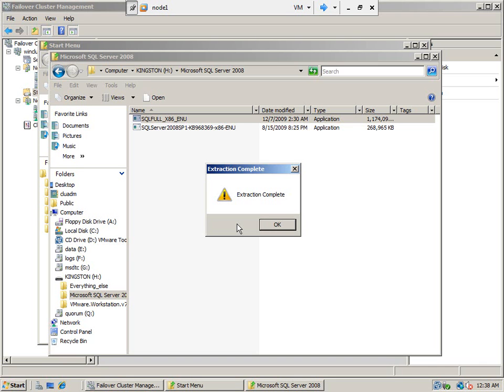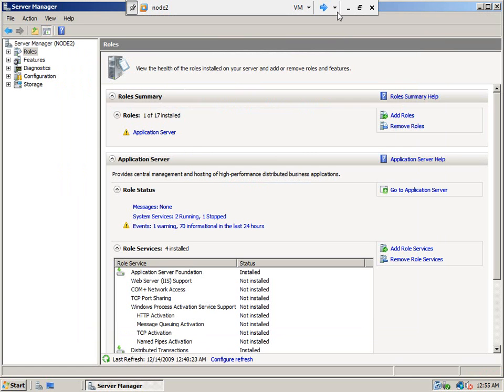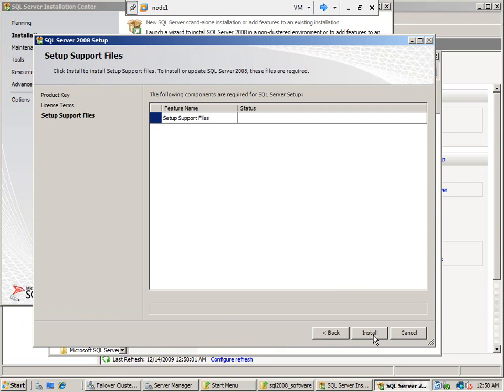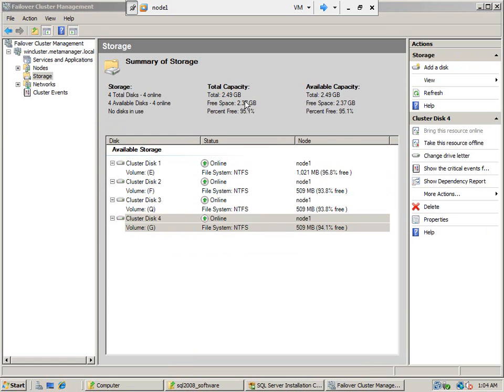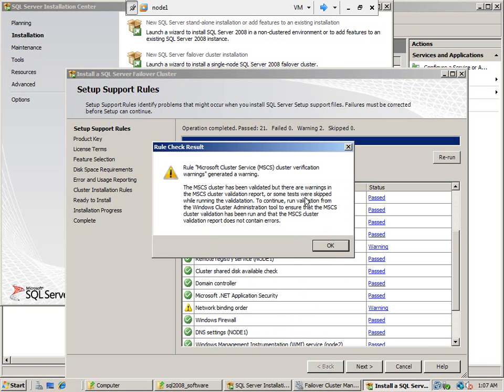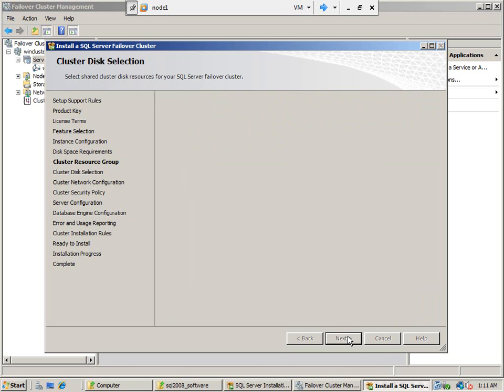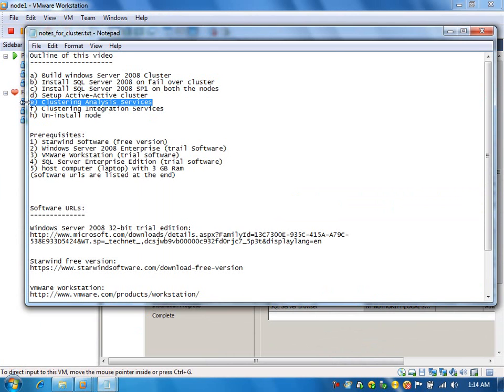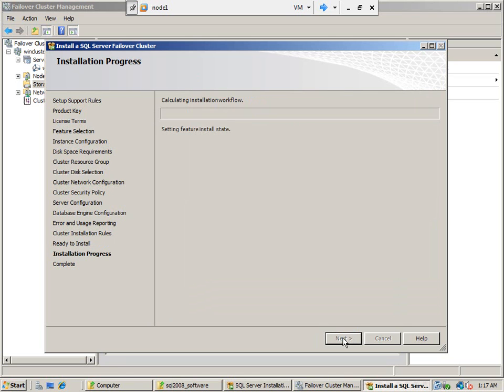SQL Server 2008 Clustering - Part 7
In this video, you will learn how to cluster SQL Server 2008 on Windows Server 2008 using Virtual Operating System/Starwind. This is multi-part video which explains (1) How to cluster SQL Server 2008 (2) Apply SP1 (3) Cluster SSIS (4) Cluster SSAS (5) Remove Node. You can learn how to cluster using your laptop, without the big-hardware setup